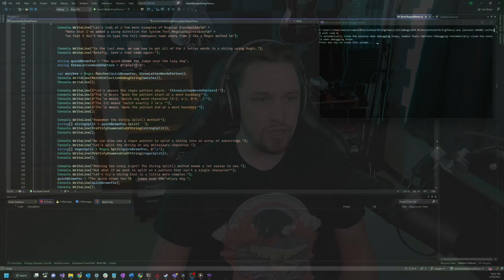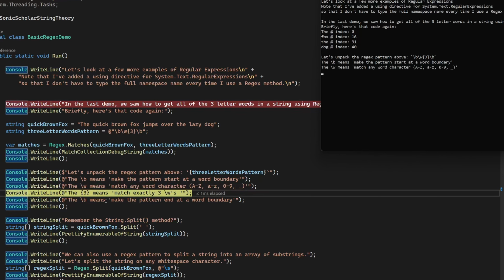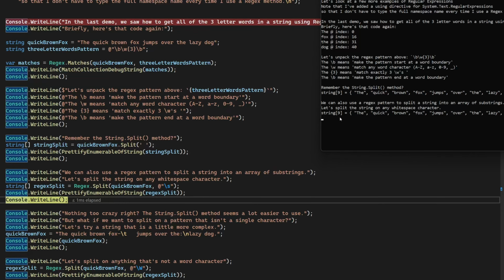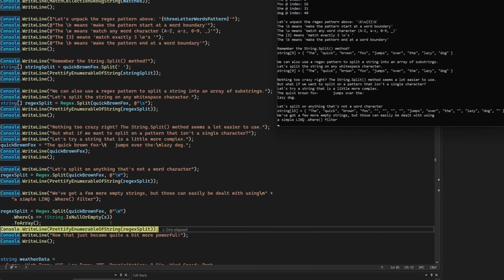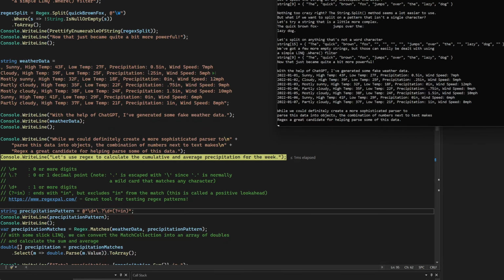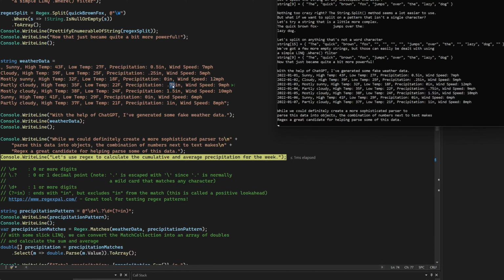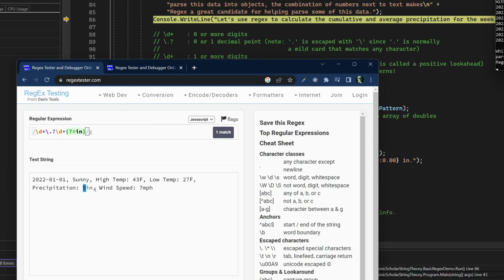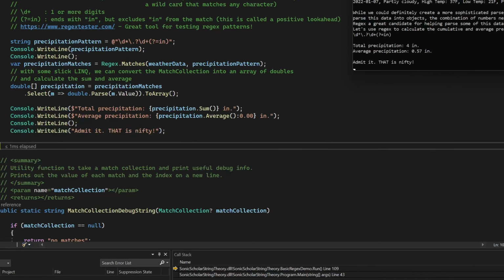What are Regular Expressions? (Regex made SIMPLE!)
So many people squirm when they hear regex because the syntax looks daunting and it's frustrating to try to piece things together. I want to convince you that having at least a basic understanding of regex is worth your time and a critical tool for you as a software engineer who may need to work with text. Hang in there with me and let's dive into this mystical topic together to see what buried treasure awaits!

[Download]
↓ 6 Tips for Writing Excellent Software ↓